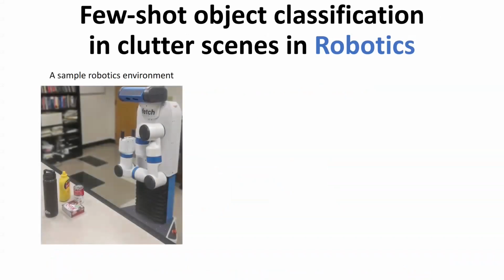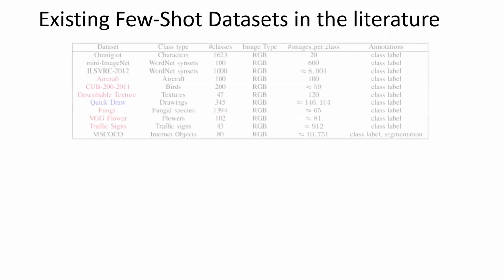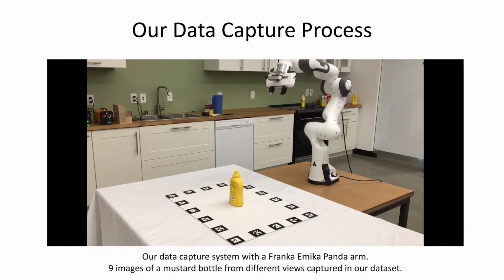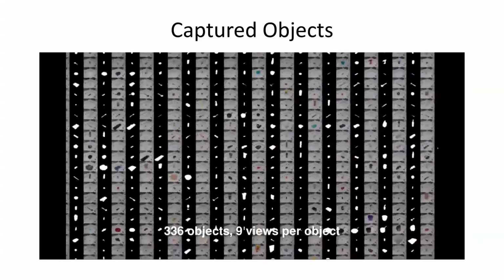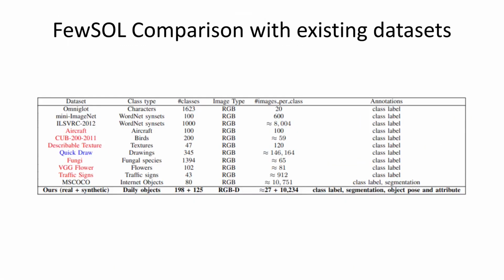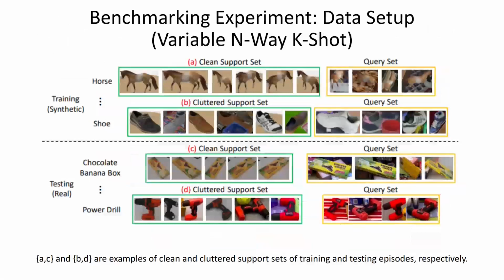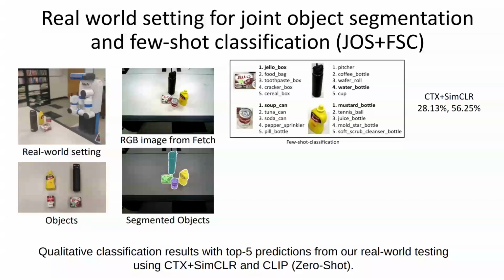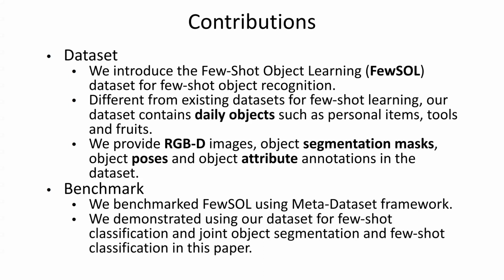FewSOL: A Dataset for Few-Shot Object Learning in Robotic Environments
We introduce the Few-Shot Object Learning (FewSOL) dataset for object recognition with a few images per object. We captured 336 real-world objects with 9 RGB-D images per object from different views. Object segmentation masks, object poses and object attributes are provided. In addition, synthetic images generated using 330 3D object models are used to augment the dataset. Using our dataset, we investigated few-shot object classification, joint object segmentation, and few-shot classification with state-of-the-art methods for few-shot learning and meta-learning. The evaluation results show that there is still a large margin to be improved for few-shot object classification in robotic environments. Our dataset can be used to study a set of few-shot object recognition problems such as classification, detection and segmentation, shape reconstruction, pose estimation, keypoint correspondences and attribute recognition.